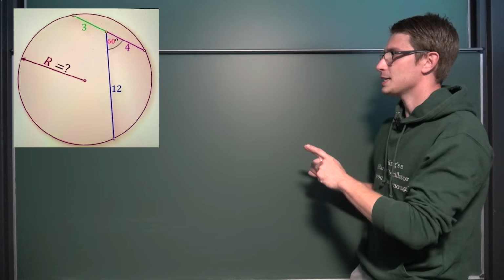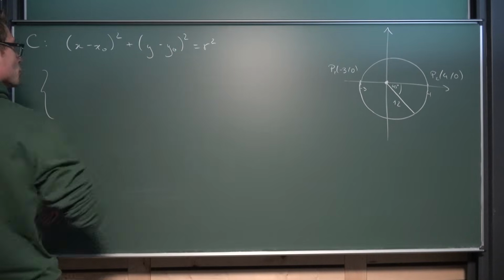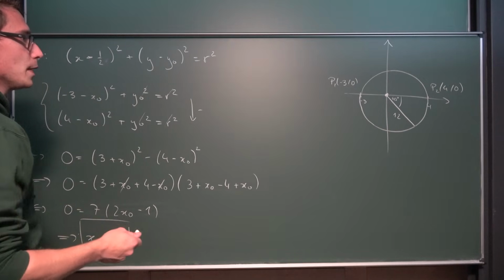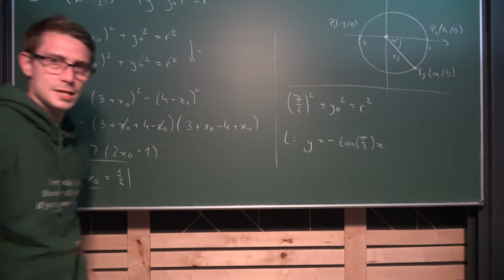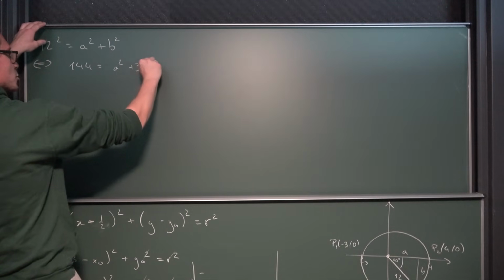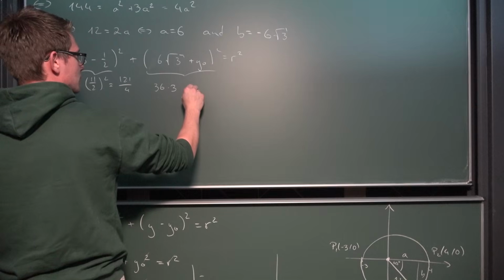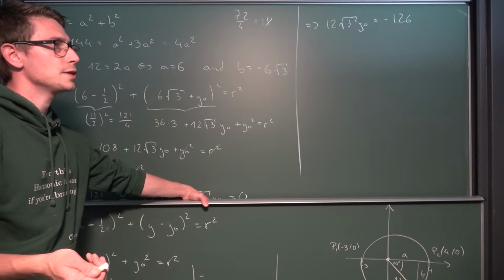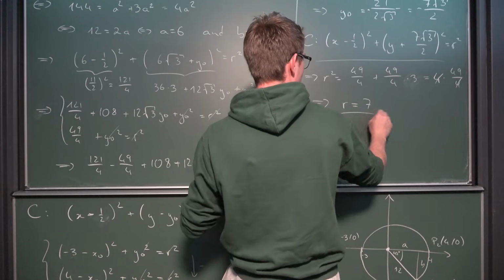Find the Radius Challenge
Today we'll find the radius of a circle given a divided chord and an angled line segment. Enjoy! =D